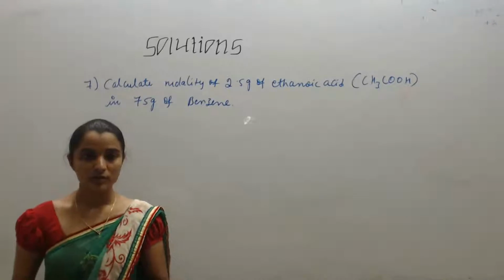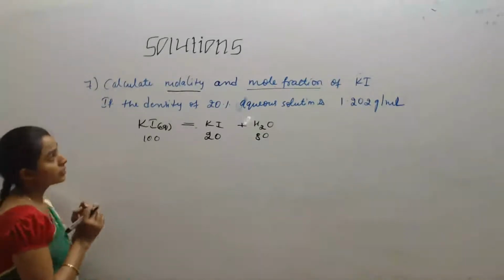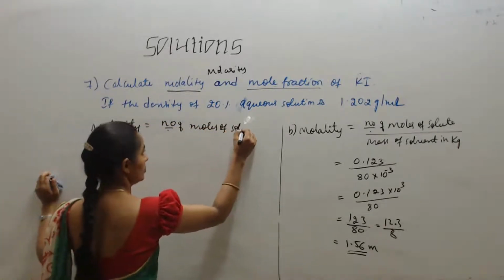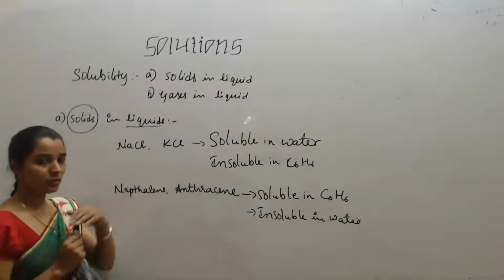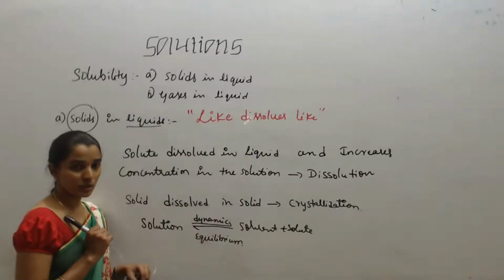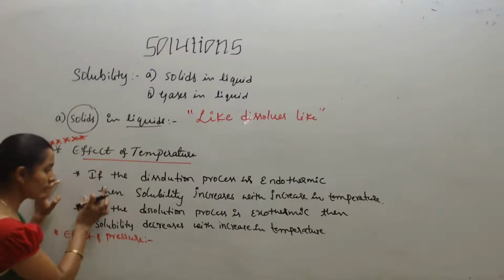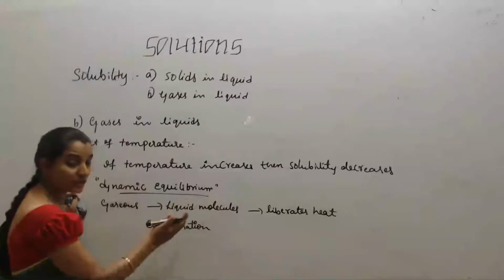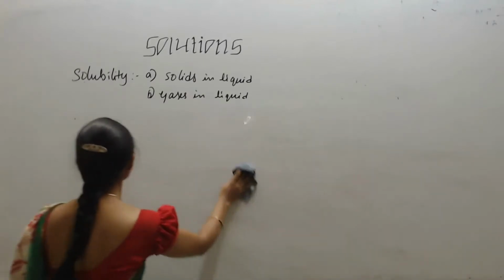solutions day 2 solubility and effects of temperature and pressure